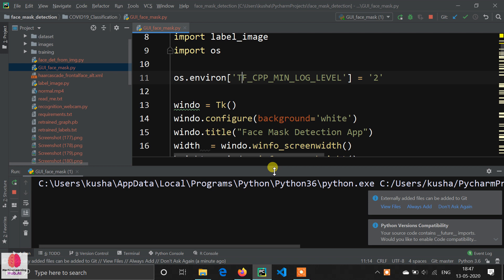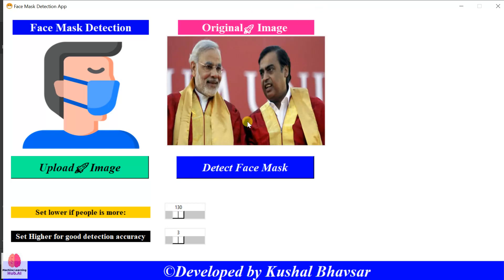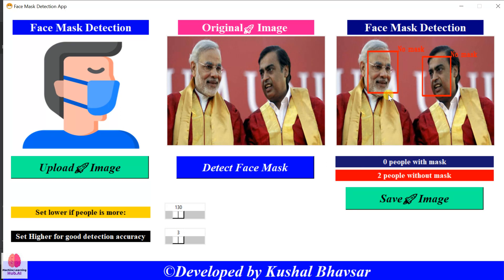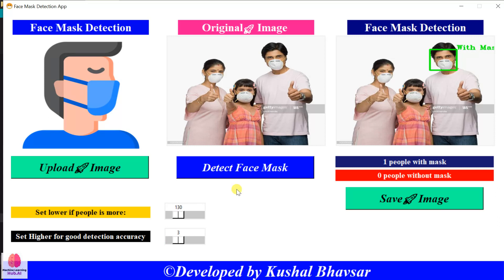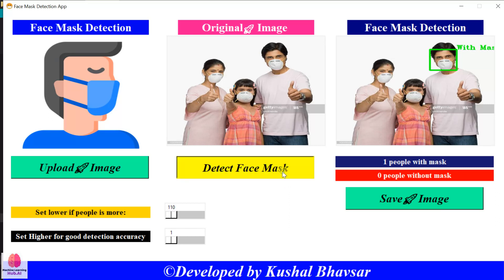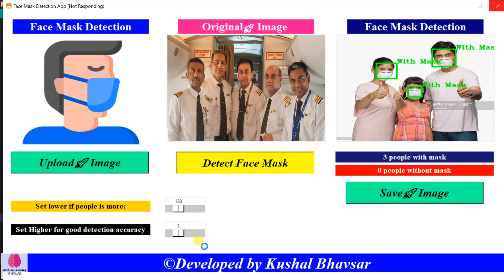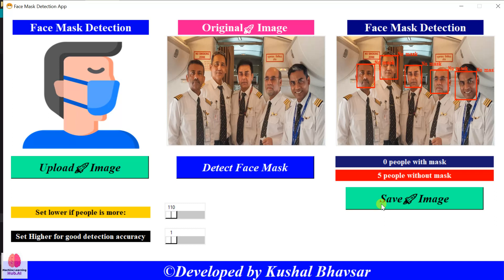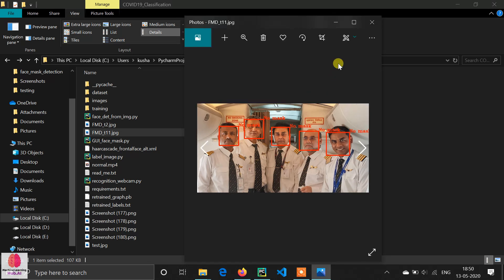Face Detection Full GUI with configurations [ Full Tutorial Link in Description ]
Python & Machine learning cheat sheet at just 50 INR

In this video, I am showing you how you can detect Face mask using GUI application, even you can change the configuration of Detection

Follow our big community on Instagram

face mask detection opencv
face mask detection python

face mask detection deep learning
face mask detection tutorial
object detection tutorial
object detection tensorflow